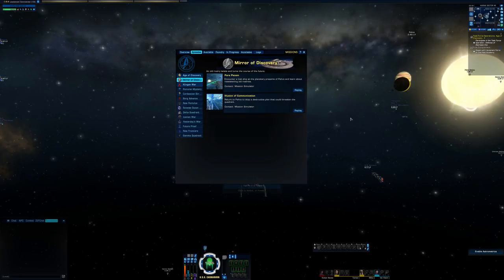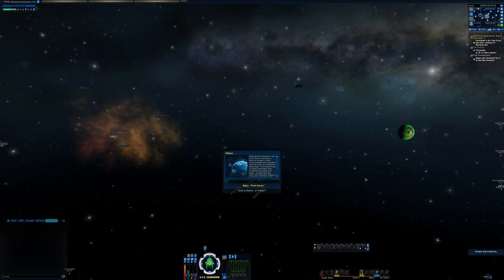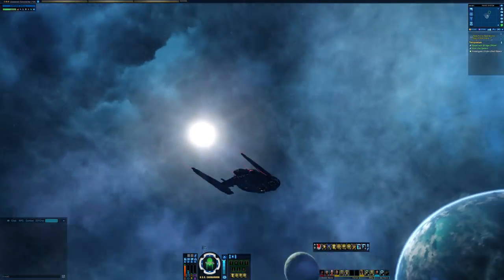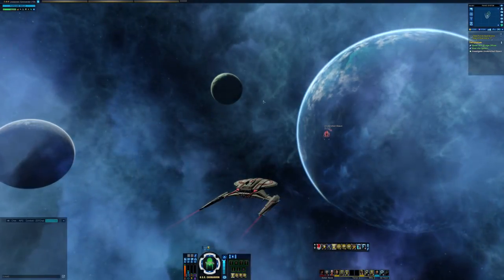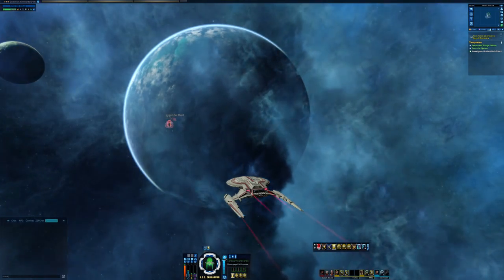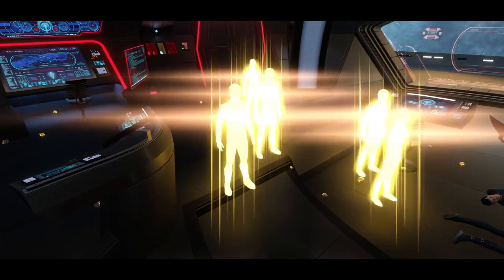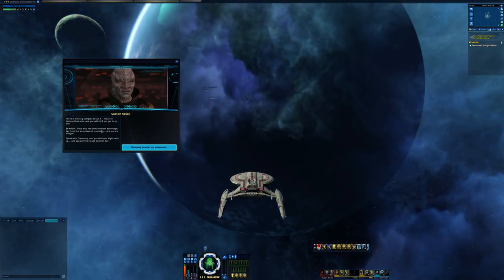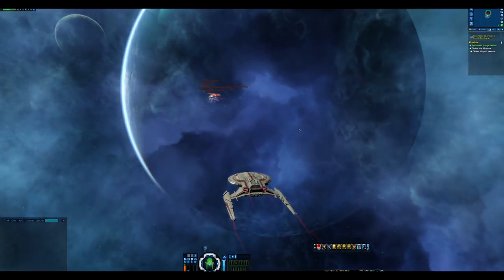Para Pacem | Star Trek Online | Let's Play!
In this video, I play one of the new missions introduced with Mirror of Discovery called Para Pacem!  I also Introduce a new feature in my STO Let's Plays where I turn the ship battle portion into a Cinematic short!